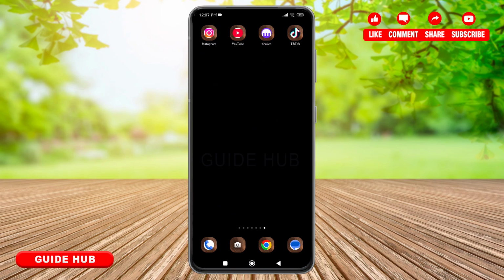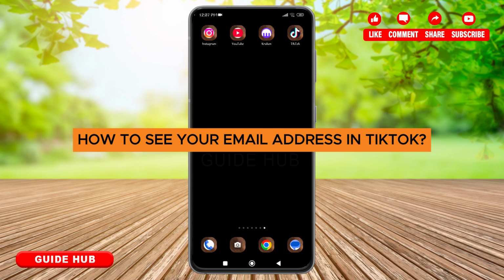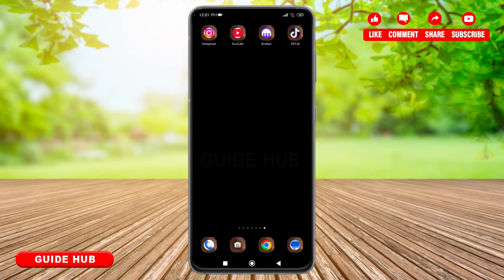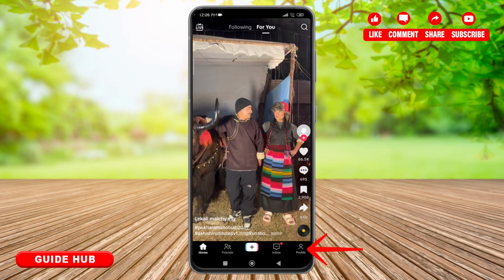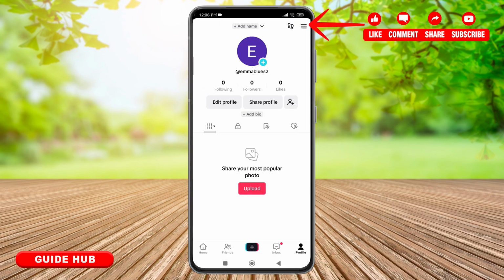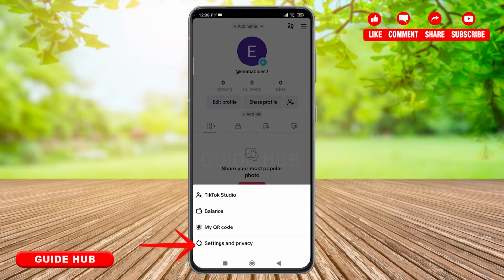How To See Your Email Address In TikTok 2025 | Check Email Address Linked To TikTok Account